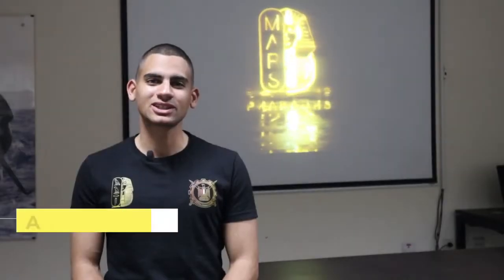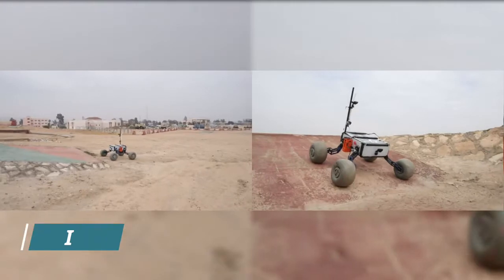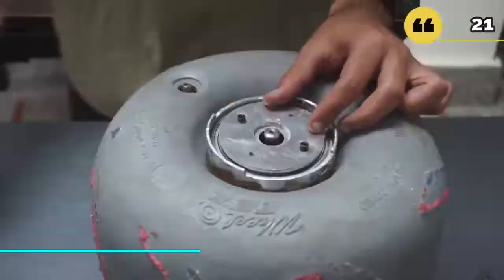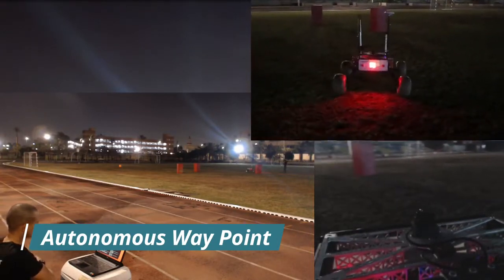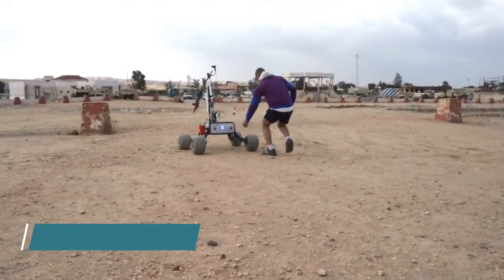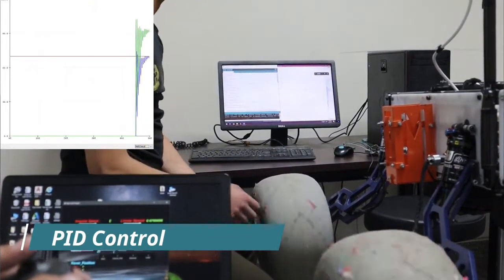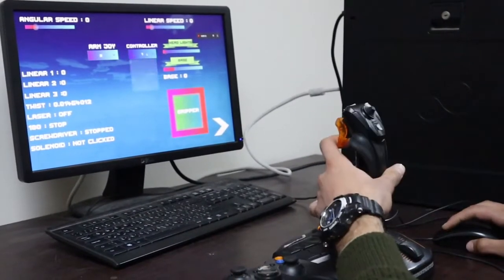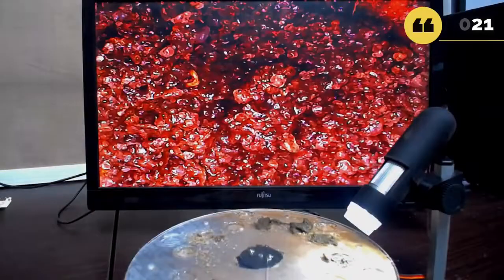Pharaohs Rover Team System Acceptance Review URC 2022